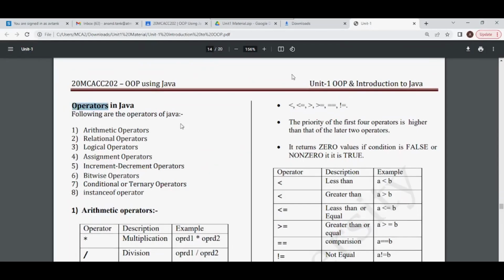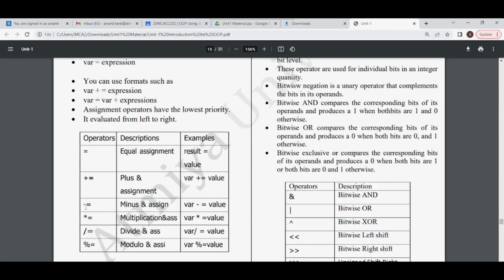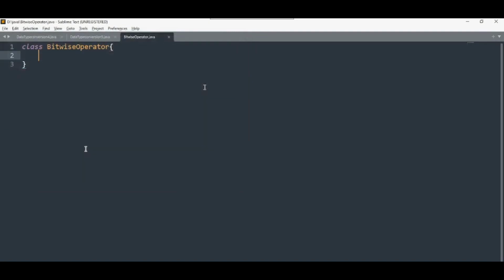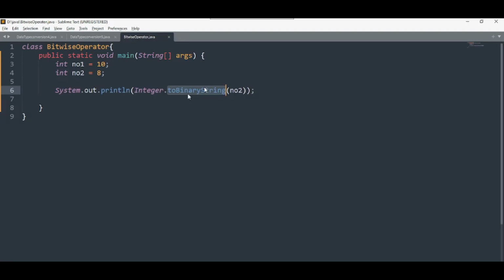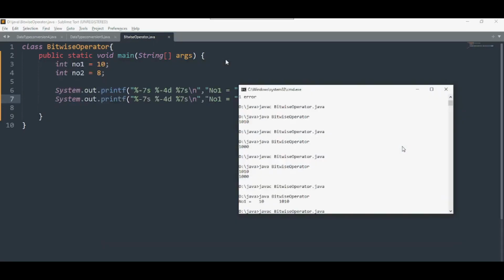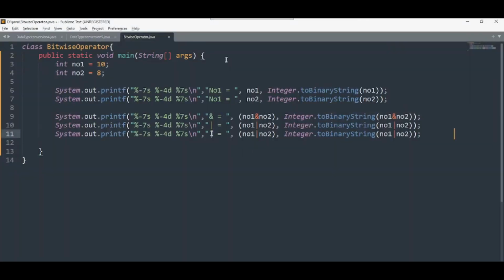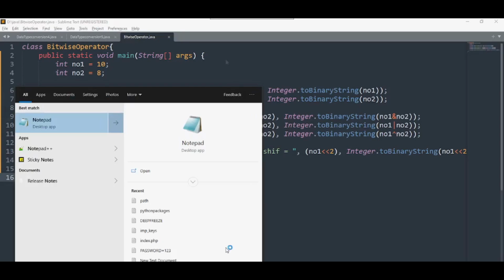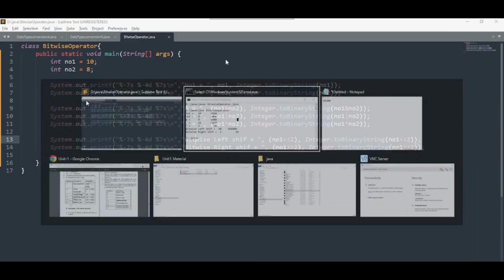#6 Java Tutorial : OOP Basics : Operators in Java & Bitwise operator | Anand Tank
Welcome to Java Tutorial #6! 🚀 In this video, we explore Java Operators in detail, with a special focus on Bitwise Operators, a powerful tool that every Java developer should know. Whether you're a beginner or looking to enhance your Java skills, this tutorial will help you master operators and bitwise operations to write more efficient and optimized code.

What you’ll learn in this video:

Java Operators: Discover the different types of operators in Java—Arithmetic Operators, Relational Operators, Logical Operators, and Assignment Operators—and how to use them in everyday programming.

Bitwise Operators in Java: Learn the key bitwise operators like AND, OR, XOR, and NOT, and understand how to perform low-level operations on binary data. Bitwise operations are essential for tasks like performance optimization, working with binary data, and solving advanced programming challenges.

Real-World Examples: See practical demonstrations of operators and bitwise operations in action with easy-to-follow examples and explanations.

Why you should watch this tutorial:
Master operators in Java, a fundamental concept that every developer must understand.
Learn bitwise operations—a crucial skill for writing optimized code, managing binary data, and handling low-level programming tasks.

Follow Anand Tank as he breaks down these complex topics with clear explanations, step-by-step guides, and real-world coding examples.

This video is perfect for Java beginners, intermediate developers, and anyone interested in improving their understanding of operators and bitwise operations in Java. Mastering operators will boost your coding efficiency and help you tackle more advanced programming challenges.

👉 Watch now to unlock the full potential of Java Operators and Bitwise Operators!

Level up your Java skills—watch now and start mastering operators and bitwise operations! 🌟